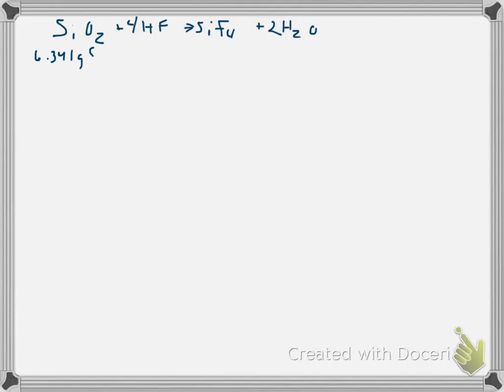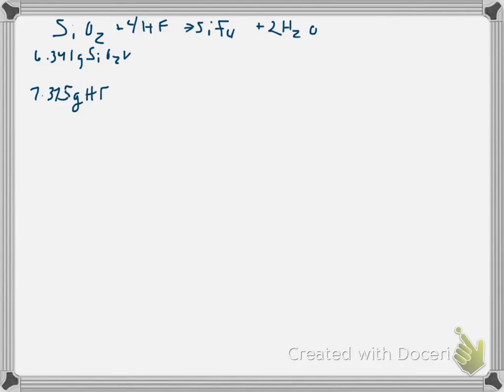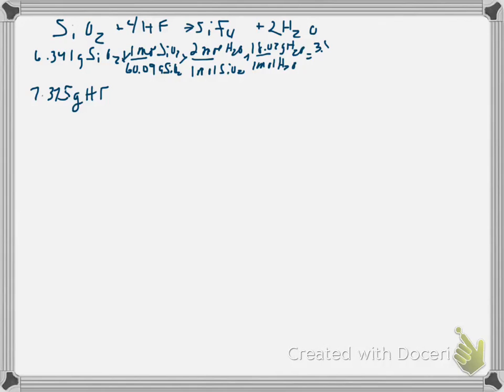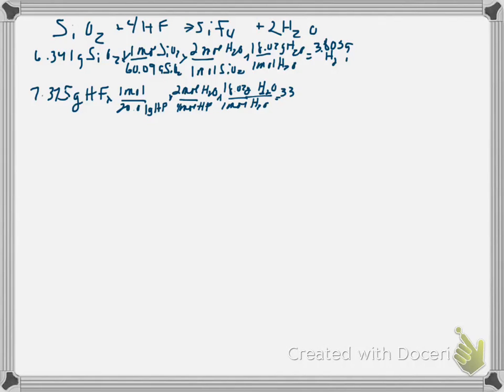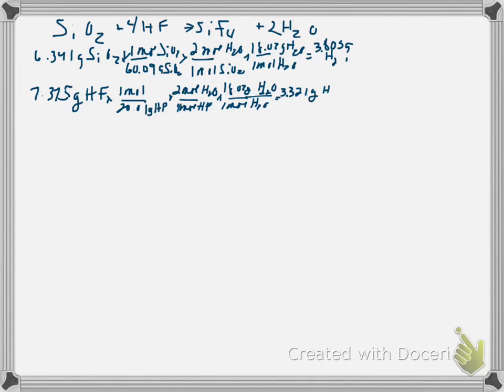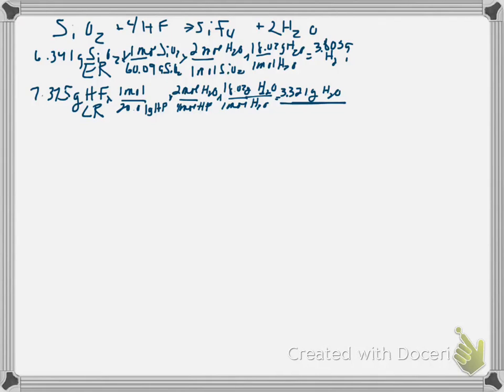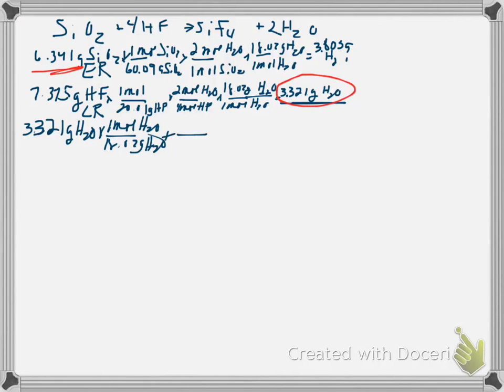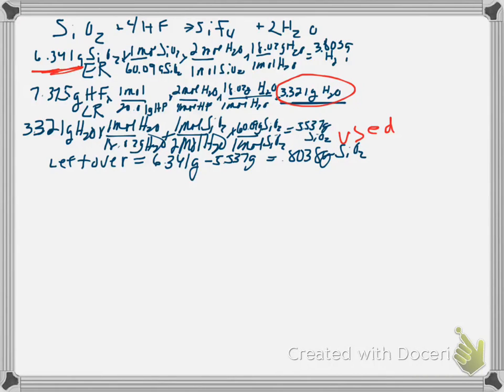problem 54 in midterm review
Stoich worked out by mrs g